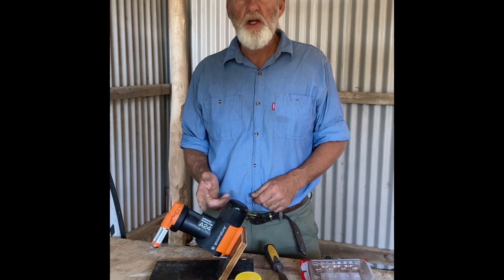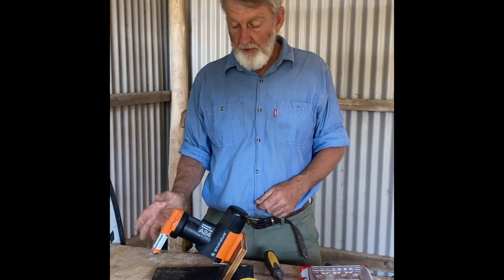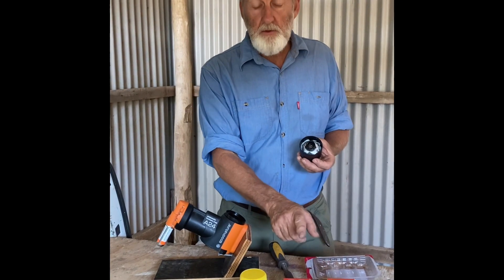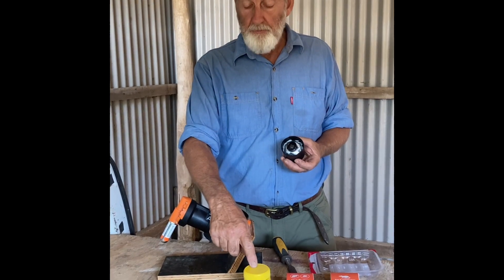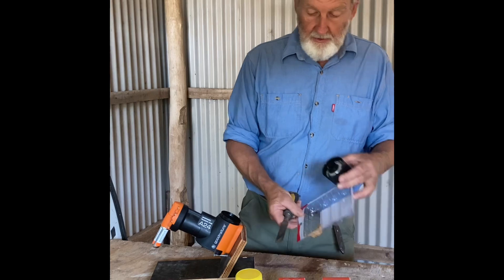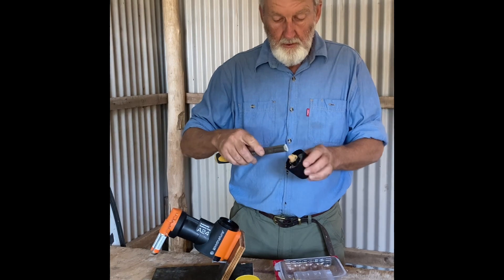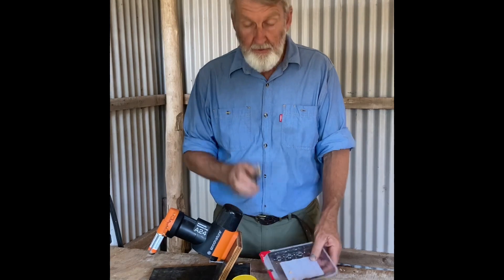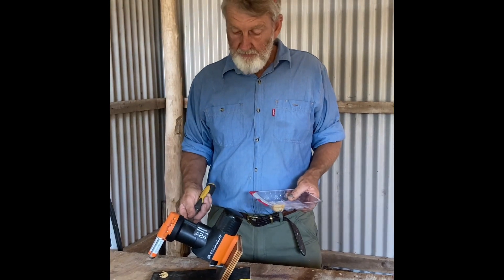Super-charge your A24 Rodent Trap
How to supercharge your A24 mouse and rat trap
To maximise the number of kills from your A24, top up your lure disperser with peanut butter  and place a few dobs of it below the trap.
The lures supplied by Goodnature are good, stable and perform well under normal circumstances.
Our testing has found in South Australia that the nut butter works better than the chocolate lure, but actual peanut butter, bought from the supermarket, is the most attractive to mice and rats.
We have found that you can remove the lure dispenser from the trap, gently add some peanut butter to the tip of the dispenser, then replace the dispenser in the trap for super results. The smell is irresistible to the rats and mice resulting in significant numbers being caught.
Sometimes rodents, particularly rats, are hesitant to go near new devices, so the attractiveness of peanut paste, as a short-term supercharger, will cause the traps to become acceptable food sources to the local rodent population, despite the fact that some of their group happen to be dead near the trap.
Rats and mice have a dark habit of cannibalising their dead when food is scarce, so the traps themselves become a food source, making them even more acceptable and more successful at reducing the pest numbers.
Decoy feeding. The other supercharge trick is to place a few dobs of peanut paste at the base of the trap for a few days, to initiate feeding. This results in the rats and mice being more willing to feed from the inside of the trap where the action happens.